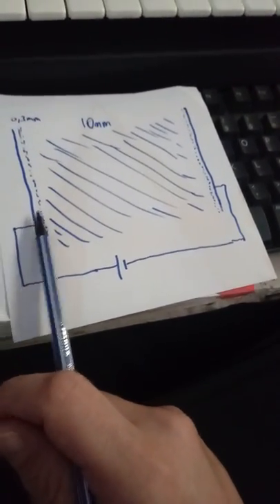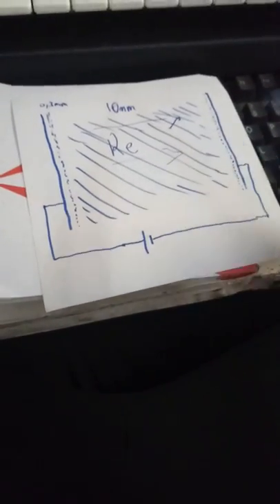Secret of electrolysis water fuel cell hho water to fuel converter part 3/3 hydrogen generator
Series of videos with my theory on how to make the water fuel cell amazing invention from stanley meyer. How to generate hho in huge amounts restricting amps and using voltage as potential energy and get hydrogen from electrolysis.

This technology is going to be used with hydrogen fuel cell to generate electrical energy directly from water. Hydrogen fuel cell is somewhat the base of the water fuel cell technology and that may be why stanley meyer called his hho water to fuel converter this way.

A hydrogen fuel cell converts the hydrogen gas generated back to electricity that can be used for generating more gas and so on.

Stan also made patents where he claims that the hydrogen gas can be obtained from electrolysis and after is ionized and or magnetized and than used to generate electricity by the displacement caused by the gas generation.